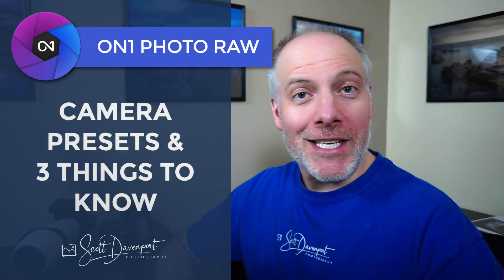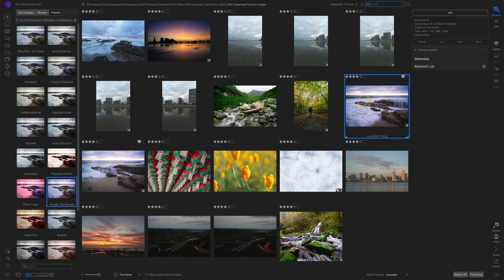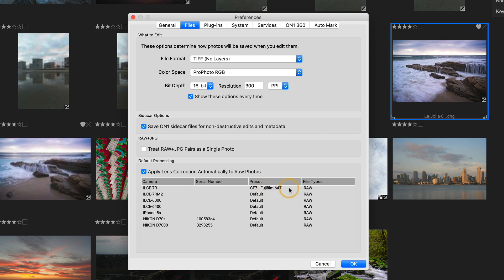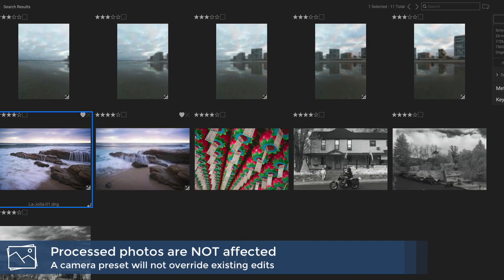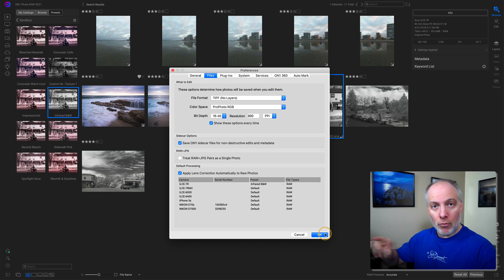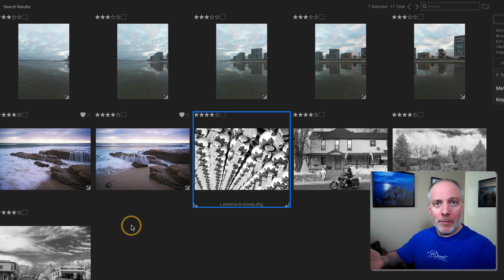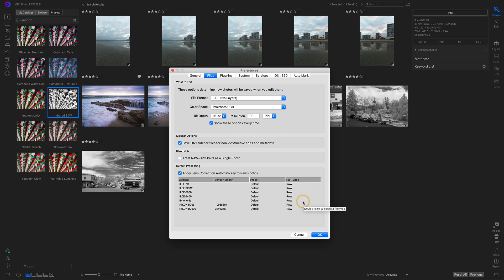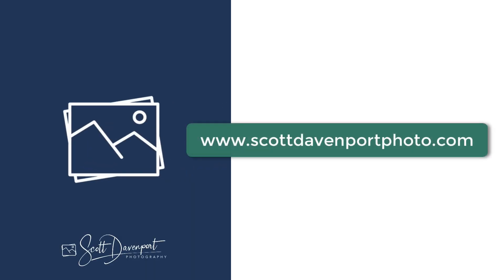Camera Presets And 3 Things To Know - ON1 Photo RAW 2021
The new camera preset feature in Photo RAW 2021 applies a default preset to any photo captured with a particular camera. This can speed up your workflow, especially when there are a handful of things you do with *every* photo taken with a given camera body (Infrared is a great example). However, there are 3 “gotchas” you need to know about, and I explain them in this video.

3 Things To Know About Camera Presets
1. A camera preset is applied *immediately* to all unprocessed photos in your Cataloged Folders. (Processed photos are unaffected.)
2. There is no Undo option!
3. Reset All Settings reapplies the camera preset, and does not clear all settings.